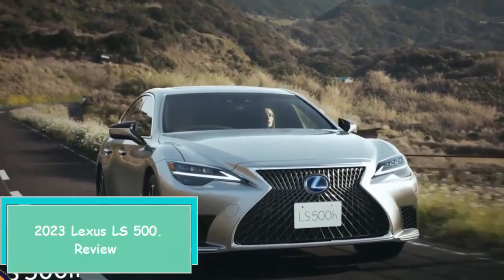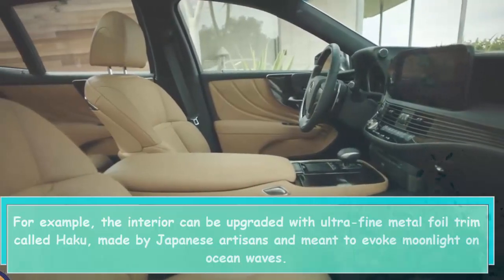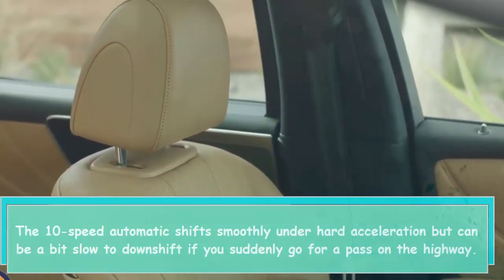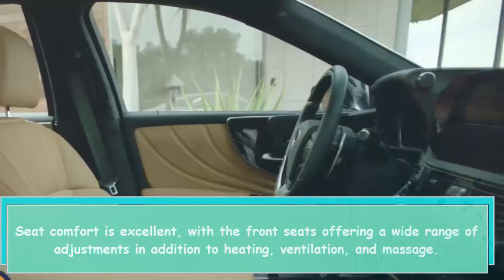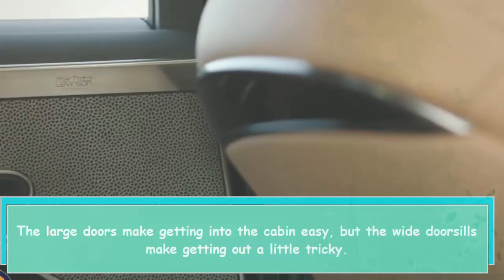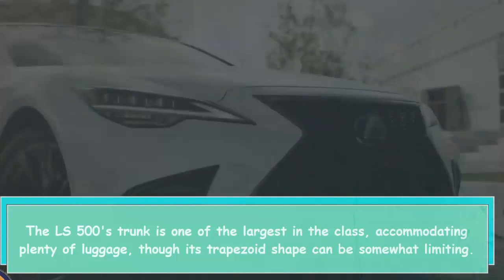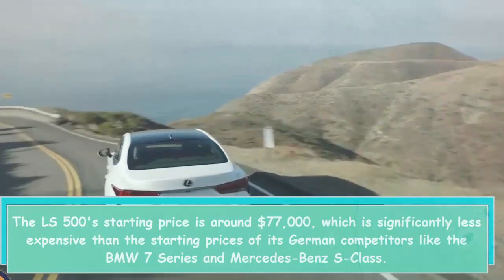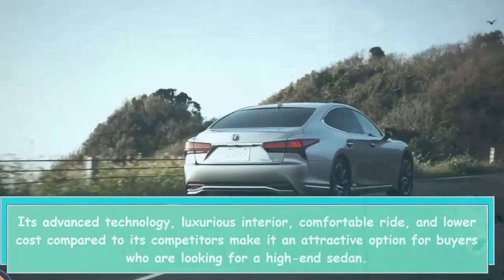The All New 2023 Lexus LS 500 Luxury, Power, and Performance Redefined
The Video discusses the concept of minimalism and its growing popularity as a lifestyle choice. It defines minimalism as the intentional promotion of the things that add value to one's life while getting rid of the excess that distracts from it. The article highlights the benefits of minimalism, such as reducing stress, saving money, and increasing happiness, and provides tips on how to adopt a minimalist lifestyle. It also acknowledges some of the criticisms of minimalism, such as the potential for it to become just another form of consumerism. Finally, the article encourages readers to consider minimalism as a viable option for simplifying their lives and achieving greater happiness and fulfillment.